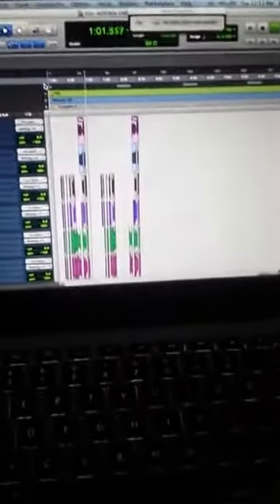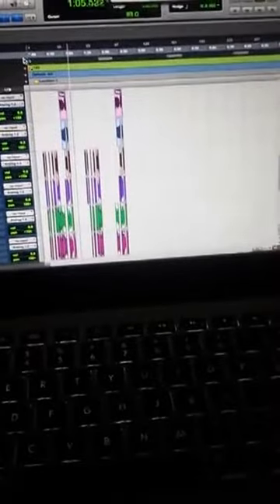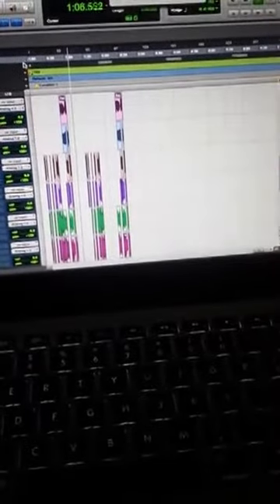Aidonia - One Heart | Studio Preview Mixing Vocal | April 2014 | BlackSpyda Prod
♬Aidonia - One Heart - Studio Preview Mixing Vocal - March 2014 - BlackSpyda Prod♬

║(O ║ (¸.•´ (¸.• ♫ ♪ ★
╚══╝ᵀᴴᴱ LATEST AND BEST DANCEHALL MUSIC